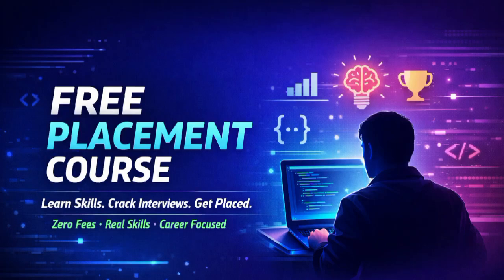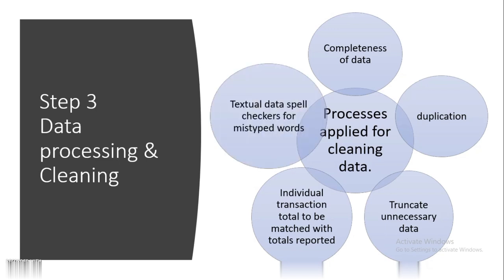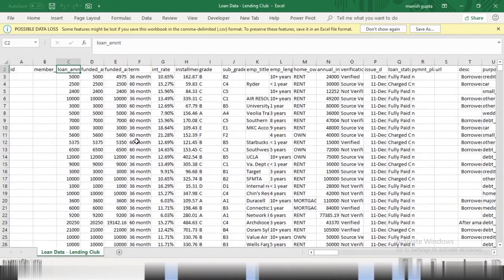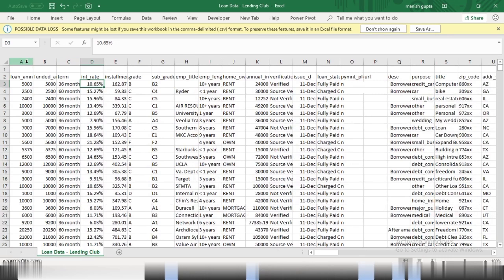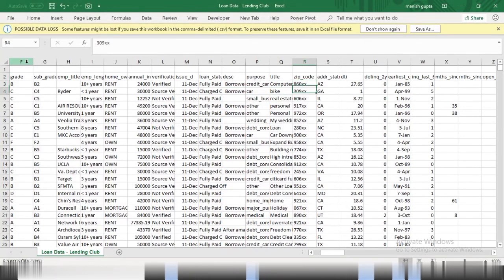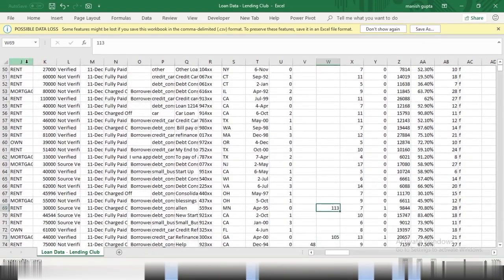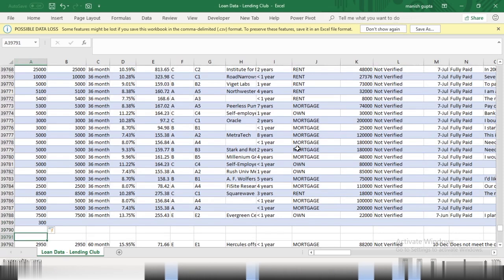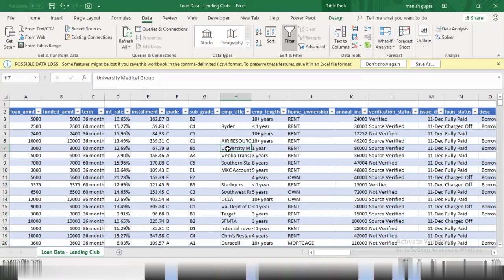Data Cleaning Explained: How to Clean & Prepare Data (Step-by-Step)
Master Step 3 of the Data Analysis Lifecycle: Data Cleaning & Data Preparation!

Dirty data leads to inaccurate decisions. In this comprehensive tutorial, you will learn the step-by-step process of identifying messy data, handling missing values, removing duplicates, and transforming raw datasets into clean, actionable insights for real-world projects.

Whether you are aspiring to become a Data Analyst, Data Engineer, or Data Scientist, data cleaning is the most critical skill you will use daily.

📌 TIMESTAMPS:
00:00 - Introduction to Data Cleaning in Data Analysis
01:15 - Why Dirty Data Destroys Analytical Insights
02:40 - Handling Missing Values & Null Data
04:10 - Detecting and Removing Duplicate Records
05:55 - Standardizing Formats & Data Types
07:30 - Identifying Outliers & Structural Errors
08:50 - Real-World Data Cleaning Workflow
09:50 - Key Takeaways & Next Steps (Step 4)

💡 WHAT YOU WILL LEARN IN THIS LESSON:
- What is Data Cleaning and why it takes 80% of an analyst's time.
- How to detect structural errors, inconsistent formats, and null entries.
- Practical techniques to clean and prepare datasets efficiently.